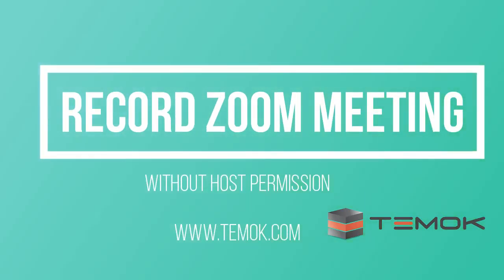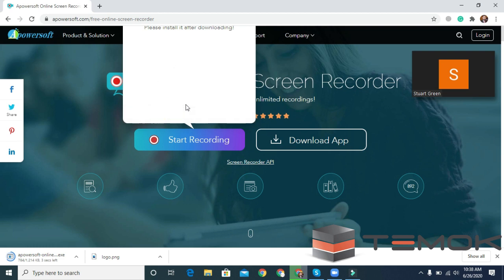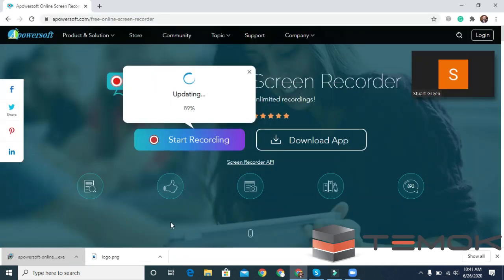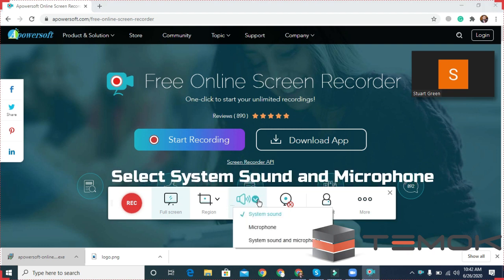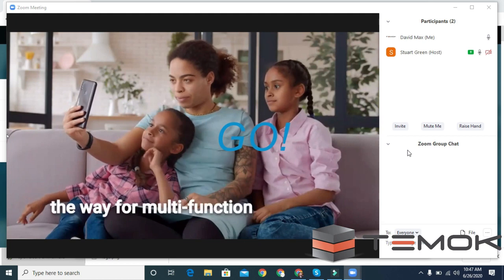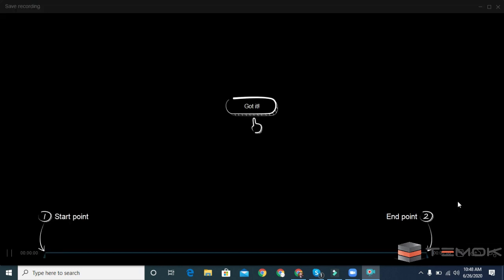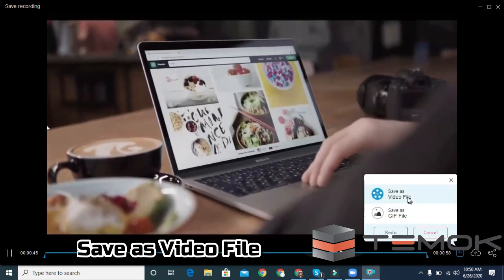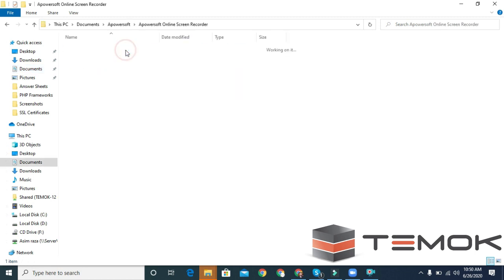How To Record ZOOM Meeting Without Host Permission | Audio & Video Free Zoom Recording Guide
2. click on the screen recorder,
3. click on the start recording,
4. Download the launcher, File is downloading,
5. Install the Setup, You have joined a zoom meeting,
6. wait for the application launch,
7. Your application is launched, Select system and microphone,
8. Go to your meeting, I am watching the Host's screen with audio,
9. Start your recording, Now you are recording the zoom meeting,
10. After the meeting end, stop the recording.
11. Now, watch your recording, Save as Video file,
12. You can open the file location, Go to documents, apowersoft, and online screen recorder.

What you need to do for a successful online business?
Website Development
Latest Updates and Knowledge to get higher ROI

Shared or Cheapest Hosting Solutions
SEO and Reseller Hosting
VPS, VPN and Proxies
Follow us, if you are interested to get the latest updates about our amazing, packages and many more: